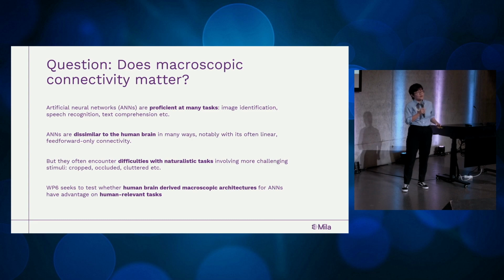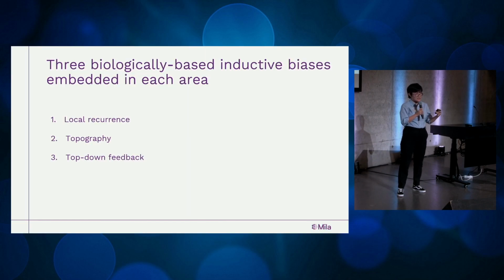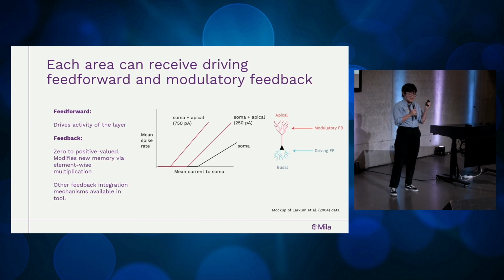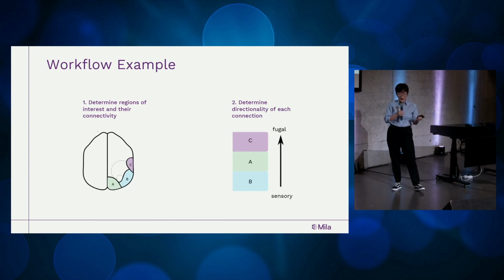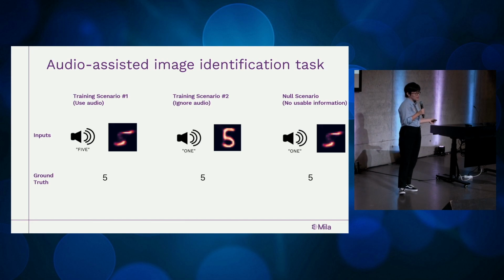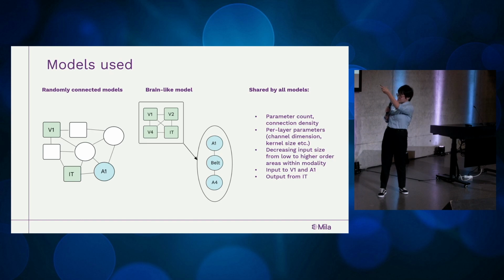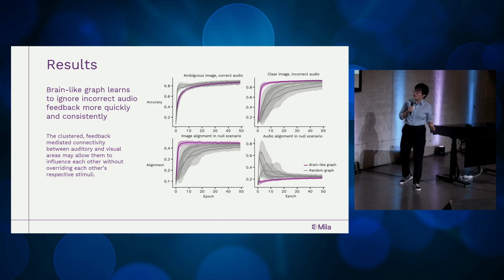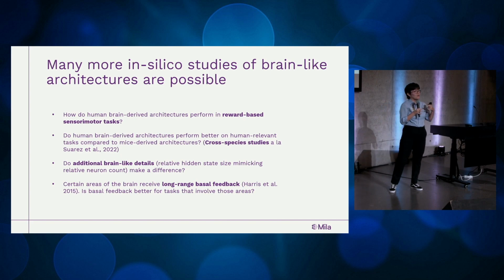7th BigBrain Workshop Day 2 Mashbayar Tugsbayar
7th BigBrain Workshop
4-6 October 2023, Reykjavík, Iceland

Connectome to graph: building neural networks with brain-like connections
Mashbayar Tugsbayar
McGill University